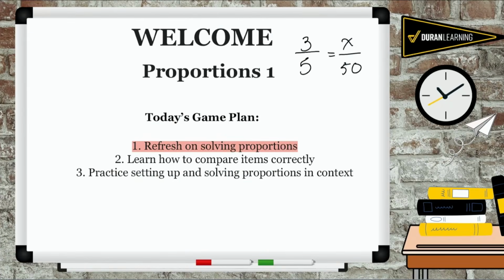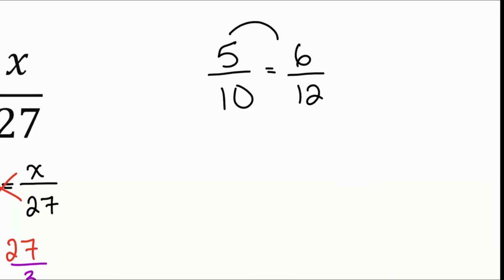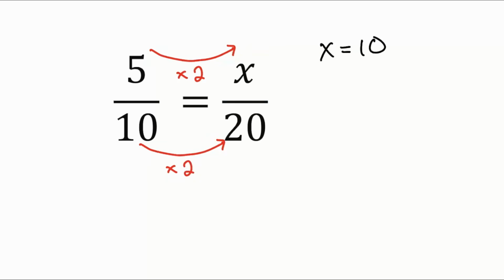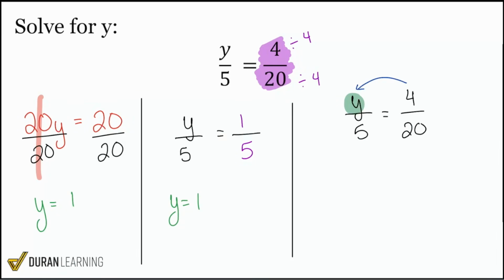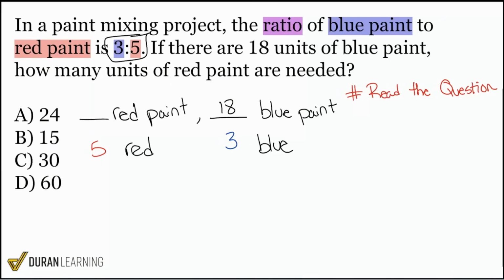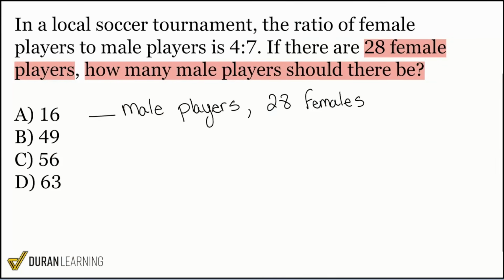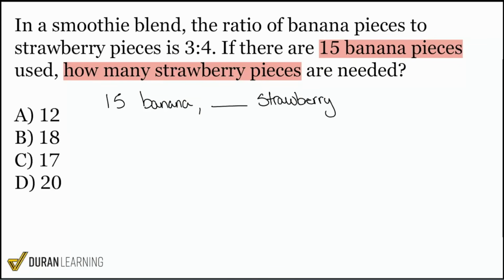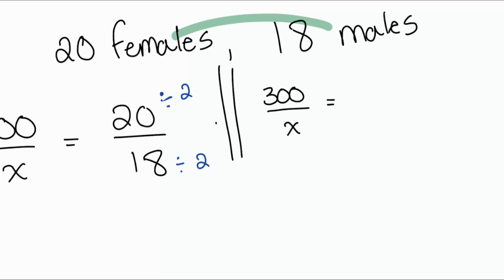ASVAB Arithmetic Reasoning: Master Proportions Like a Pro!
Learn how to solve proportions step by step with Coach Anderson! In this comprehensive ASVAB Arithmetic Reasoning tutorial, you'll discover:

✅ 3 strategies for solving proportions
✅ How to set up proportion problems correctly

Key Takeaway: Always compare the same things in the same way!

00:00:00 Introduction
00:01:42 Main Notes 01 - Solving Proportion Methods
00:04:08 Practice 01
00:19:49 Practice 02
00:22:58 Practice 03
00:27:10 Practice 04
00:34:43 Main Notes 01 - Setting Up Proportions
00:35:12 Practice 05
00:50:13 Practice 06
01:00:52 Practice 07
01:07:11 Practice 08